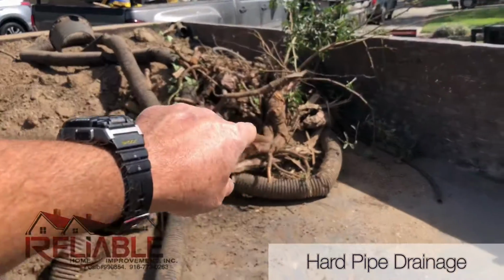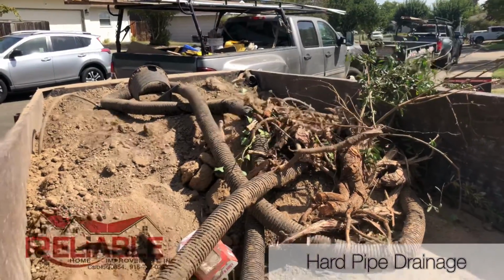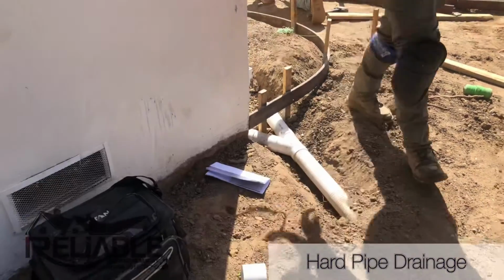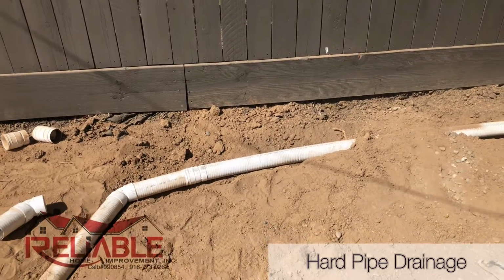Hard Pipe Drainage with Concrete Install